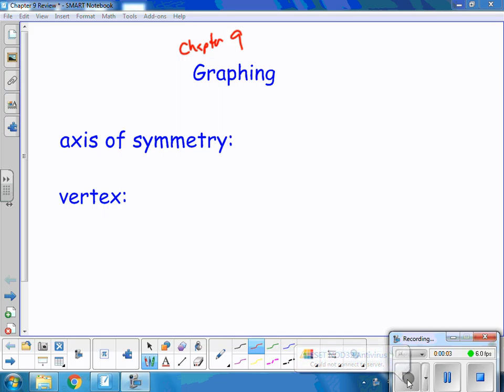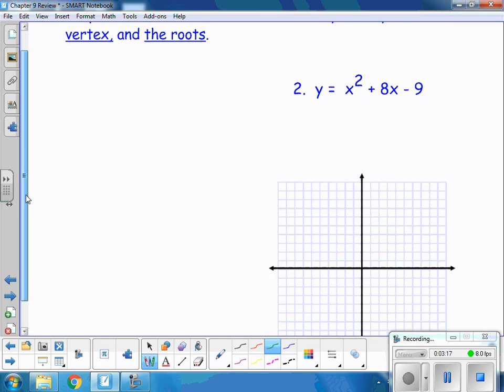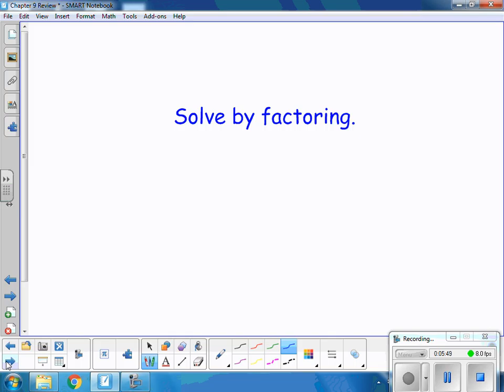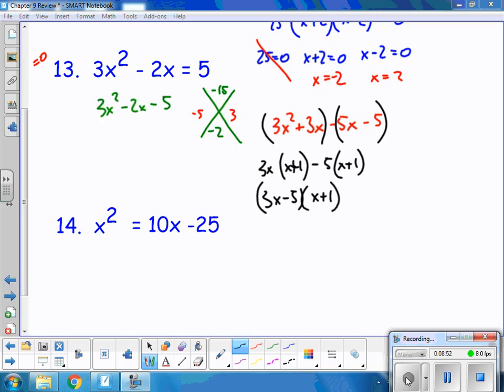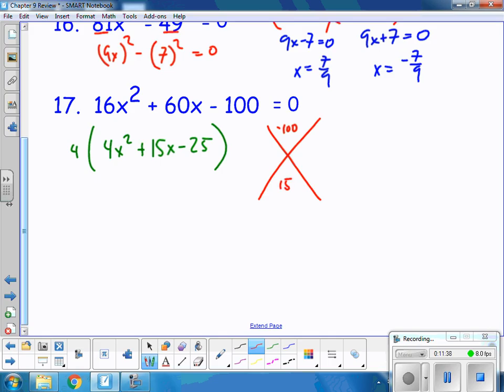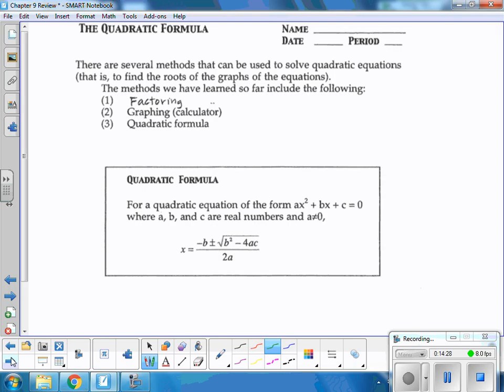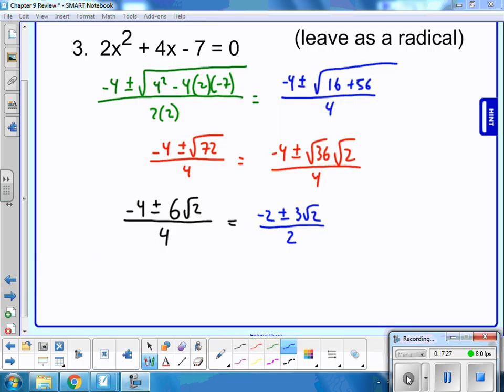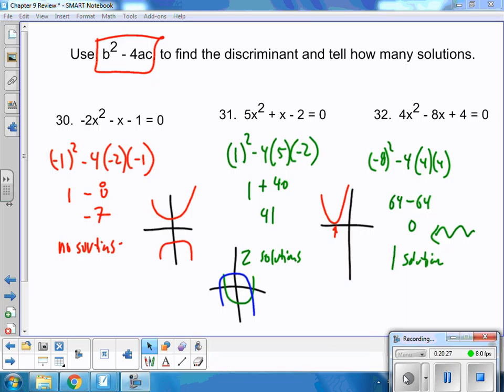Algebra1 Chapter 9 Review